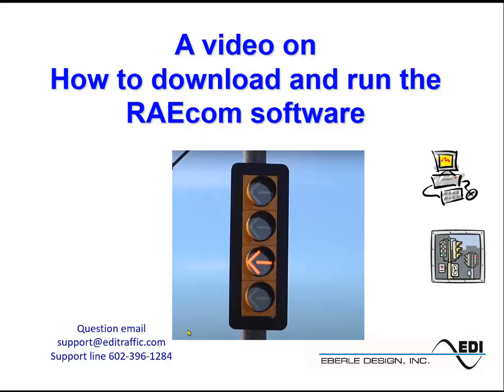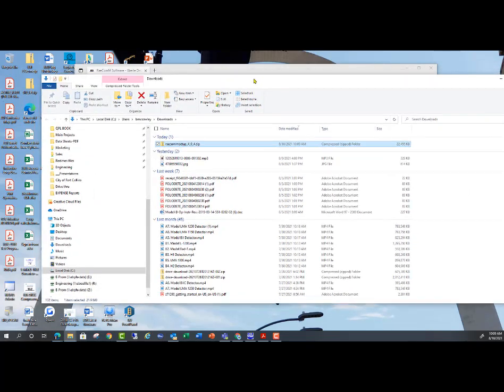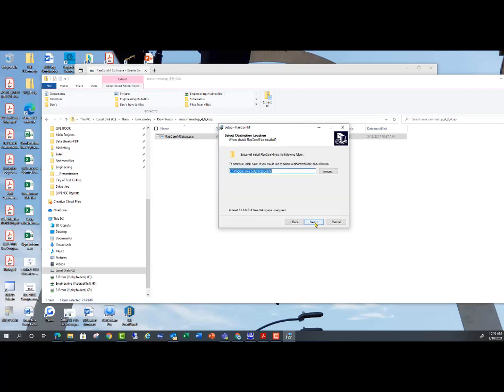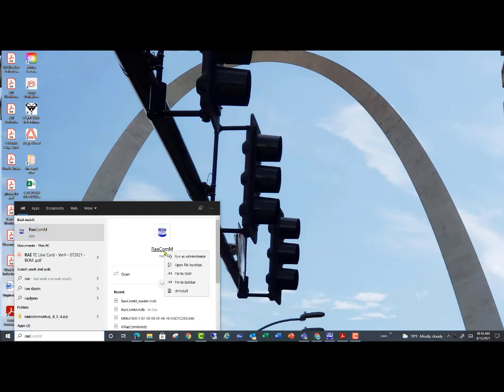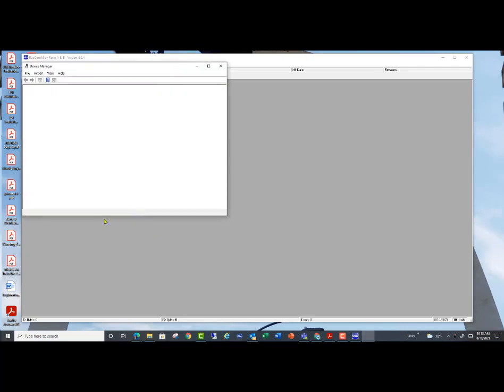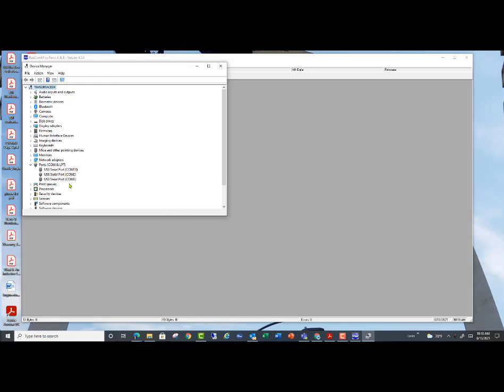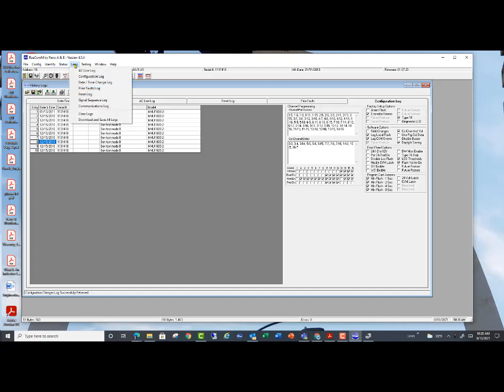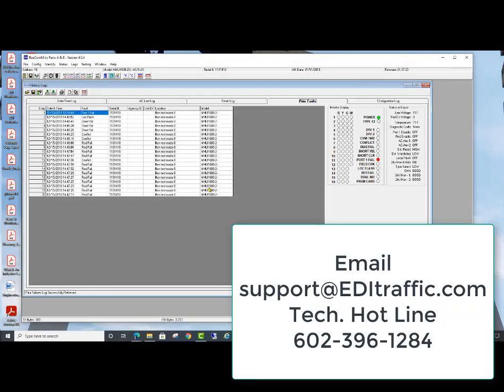How To Download And Run RaeComM Software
RaeComM software connects a Signal Monitor to a Windows based personal computer (PC) and gives a signal technician the capability to retrieve, display, store, and print real-time status and historical data.